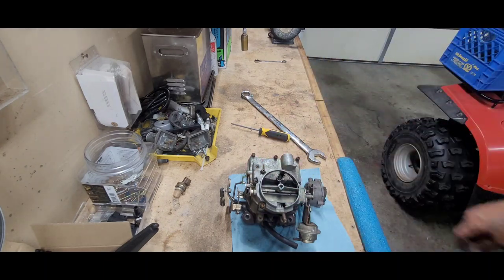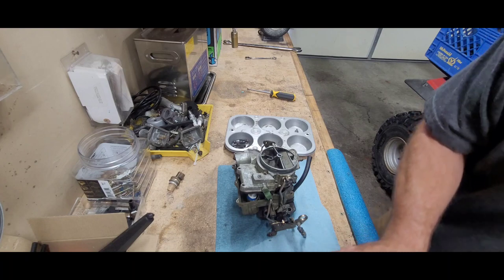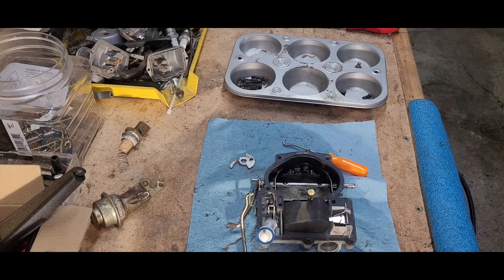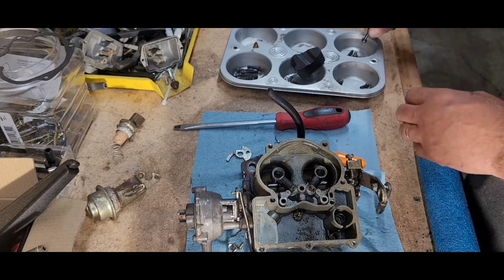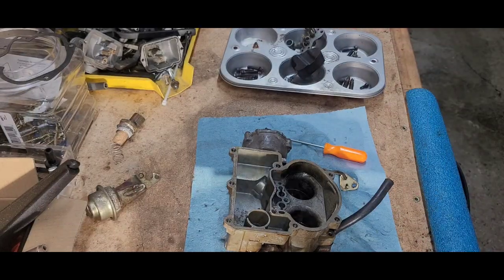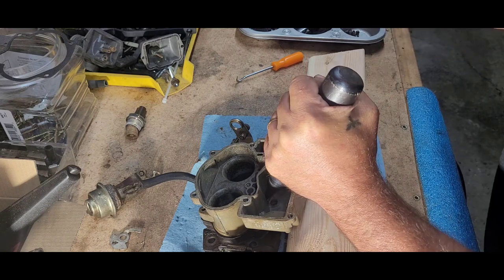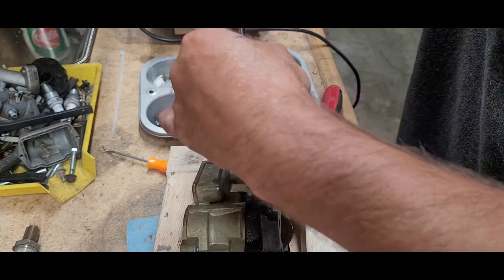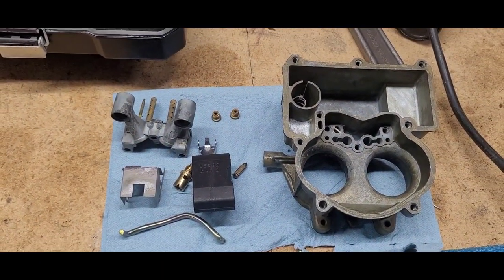OMC 2.3 cobra carburetor tear down 😀 part 1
Today we tear down the carburetor on our 2.3 ford cobra omc boat motor. remember it's just nuts and bolts God bless 🙌 🙏